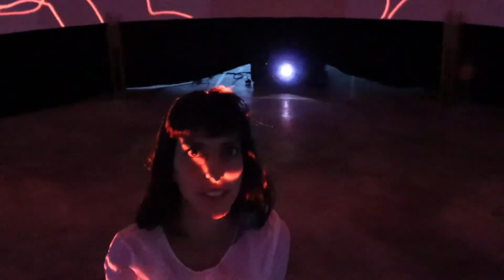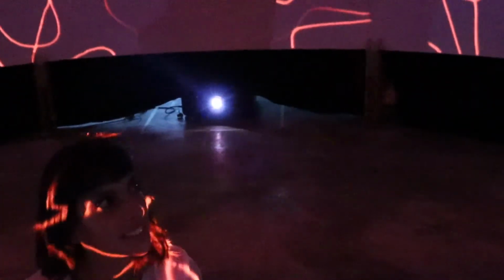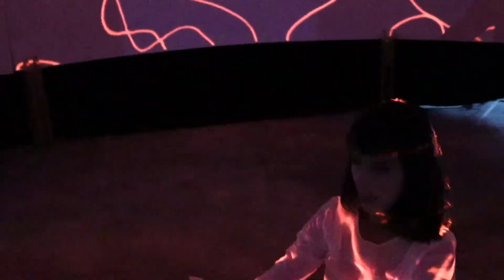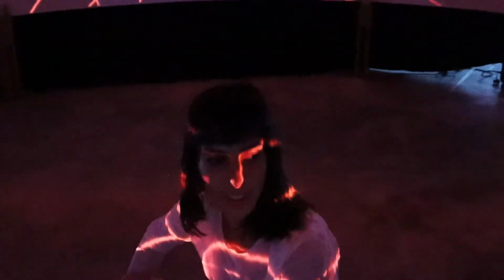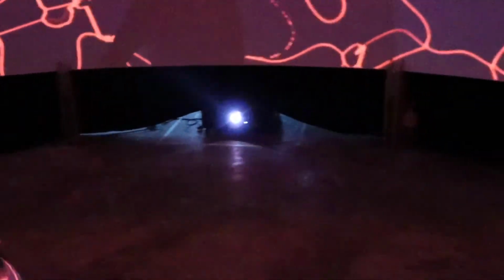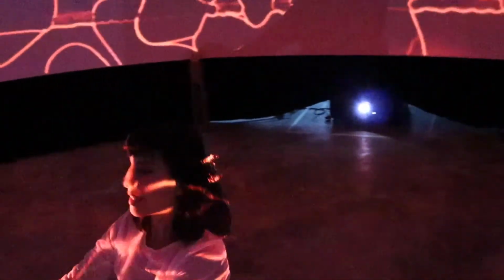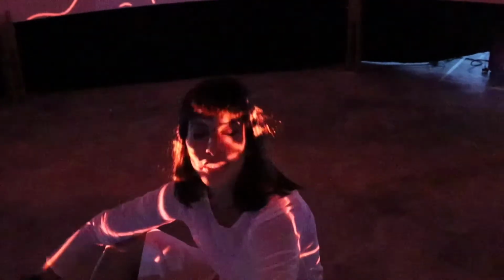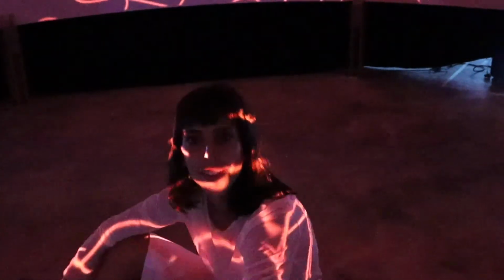Bridge UK Garden & Barcelona Solar Orchard Garden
During four weeks a group of local and international artists/creators have worked together to create different innovative projects using advanced technologies such as Fulldome projection (SMODE), VR, Motion Sensors, etc. During the weeks of residence the artists have participated in different workshops led by professionals in technology,
storytelling and immersive empathy, contributing to the improvement of their skills and inspiring their creative productions.

The projects presented in this video are:
Hieronymus Garden Of Digital Delight. by Lukas Kochendörfer
WONDERS. by Moon Ribas, Felix Schoeller, Ferran Belda